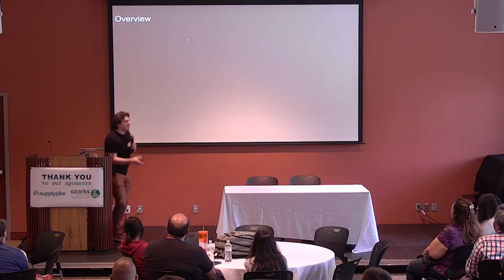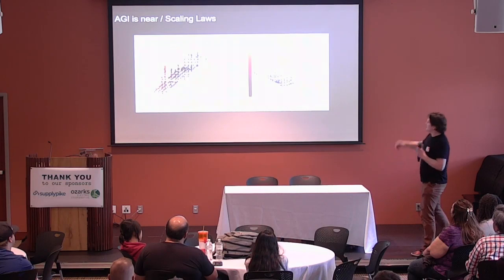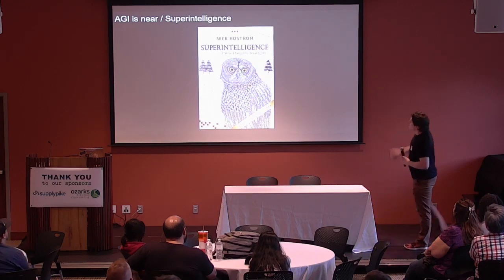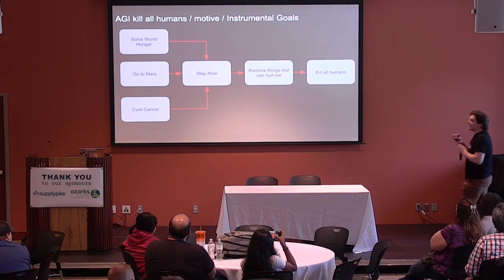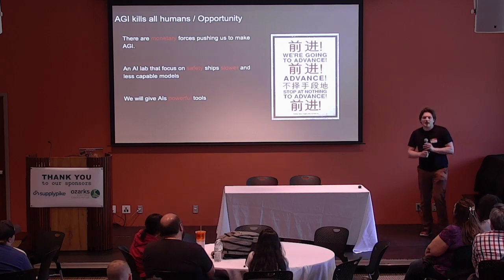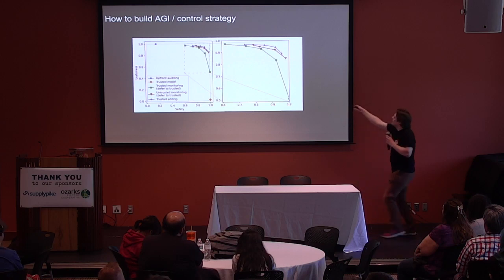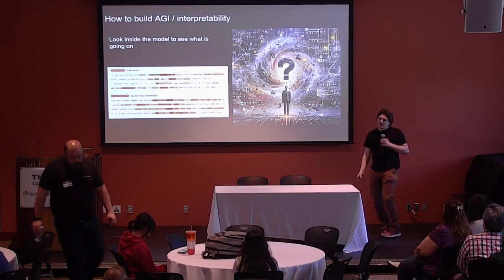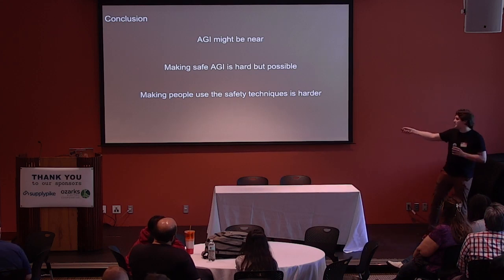NWA TechFest 2024: Tyler Tracy - "How to build AGI (safely)"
Tyler Tracy - "How to build AGI (safely)"

How to build AGI without killing everyone.

This video was recorded on May 23, 2024.

About the Presenter:
SupplyPike | Software Engineer

About the Conference:
NWA TechFest is an annual tech conference in Northwest Arkansas that brings together local STEM professionals and enthusiasts to share their knowledge, experience, and interests with others in their community. It is organized by volunteers at the NWA TechFest 501c3 non-profit organization.

If you're interested in joining our community outside of our conference, check out our monthly Meetup series where we have speakers and drinks every last Wednesday of the month!